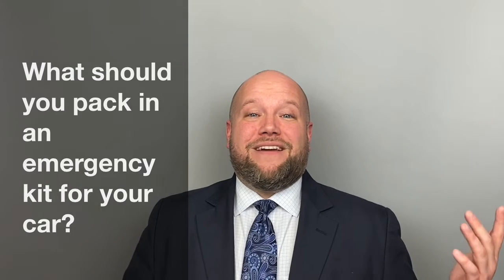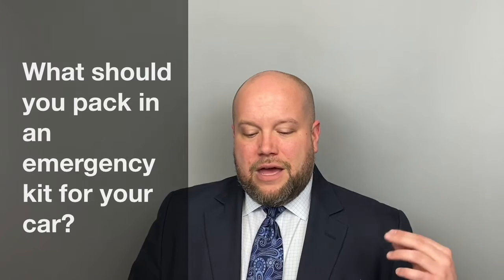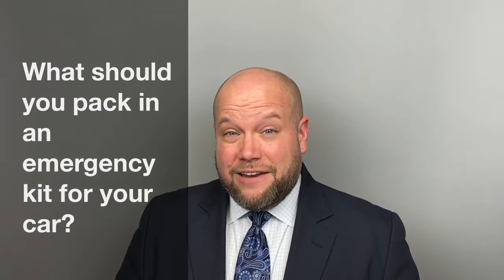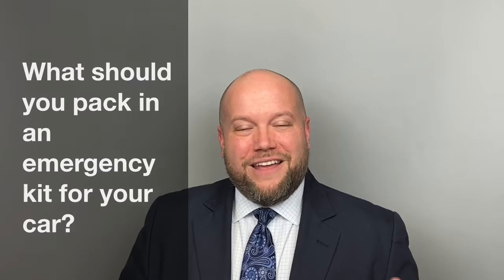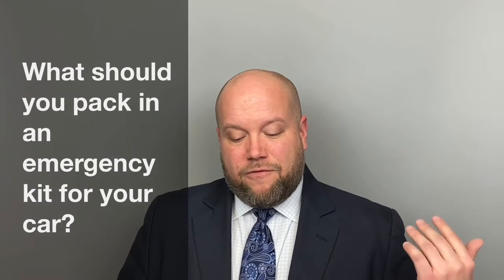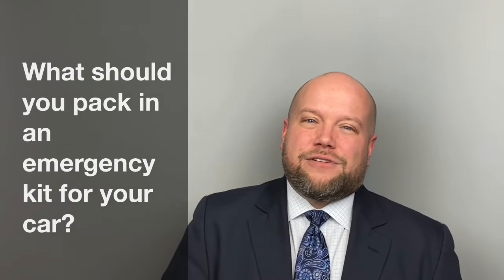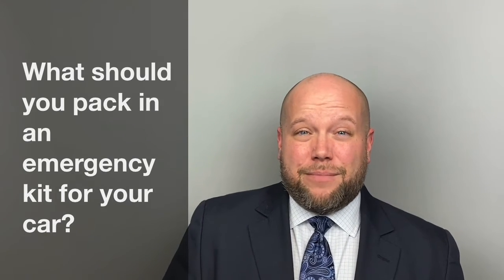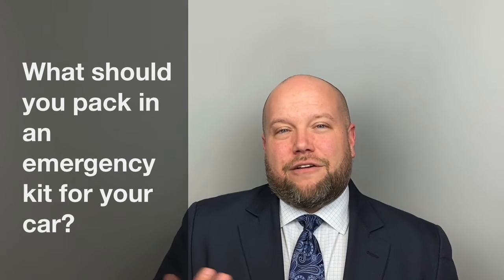What should you pack in an emergency kit for your car?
This video is an overview of recommended items to pack in an emergency kit for your car:

Jumper cables and/or battery jump pack.
Flares, reflectors, and a reflective vest.
Blanket (or space blanket), warm clothes, poncho
Flashlight with extra batteries, or crank flashlight
Basic tool kit, multi-tool, and duct tape
First aid kit, prescriptions, sanitary items, paper towels
Food & Water. Granola bars / energy bars
Ice scraper and a small shovel
Additional misc. supplies if traveling with babies, children, or pets